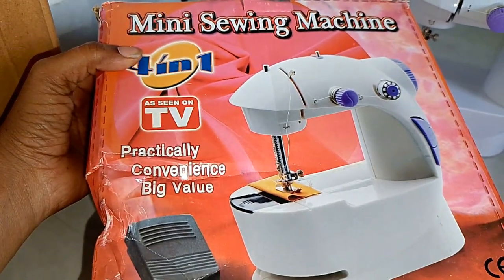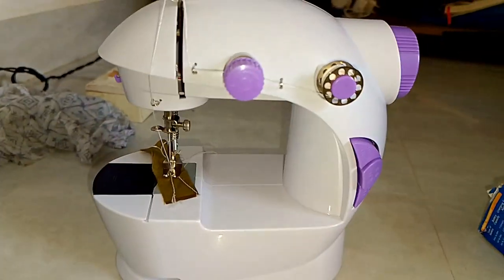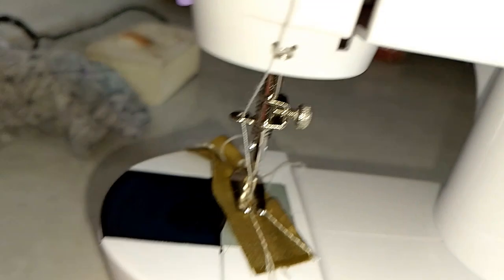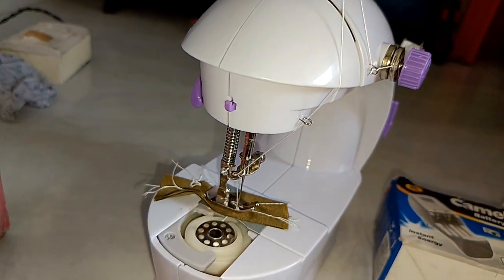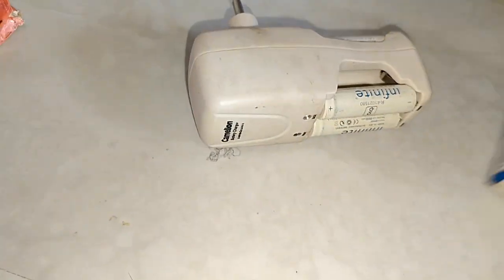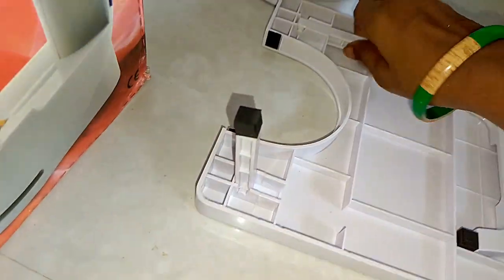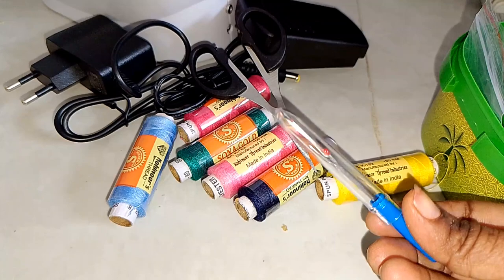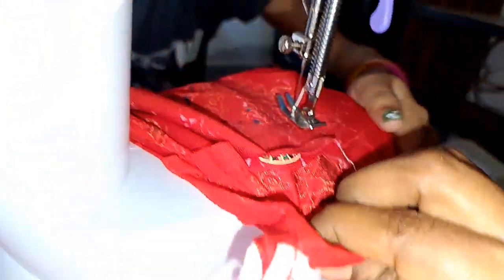mini sewing machine unboxing mini sewing machine unboxing @su-swathi